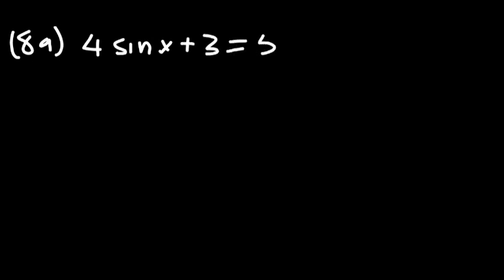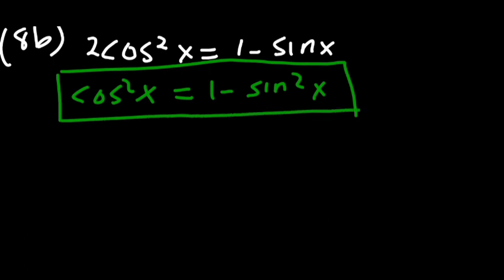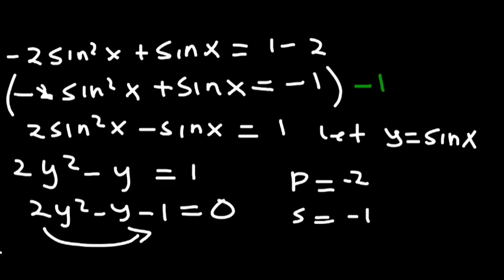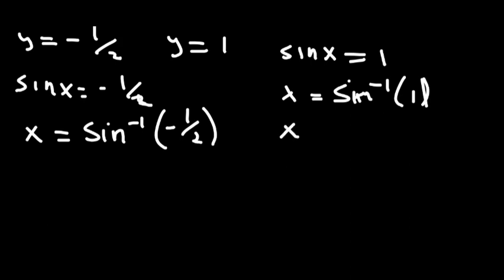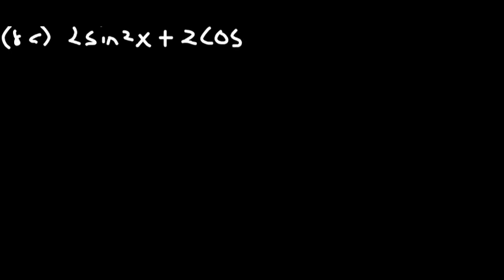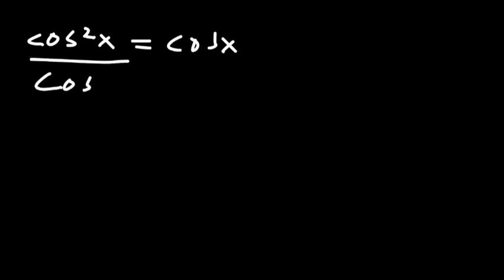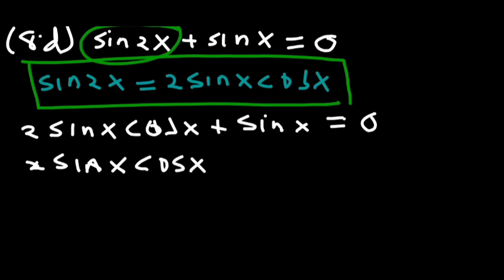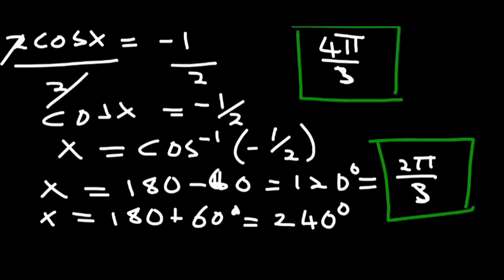Trigonometric Equations (Math Tutorial Sheet 4 Q(8))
In this video I have solved question 8(a),(b),(c) and (d) from mathematics Tutorial Sheet 4. I'm going to create another video soon where I will solve the remaining few questions.